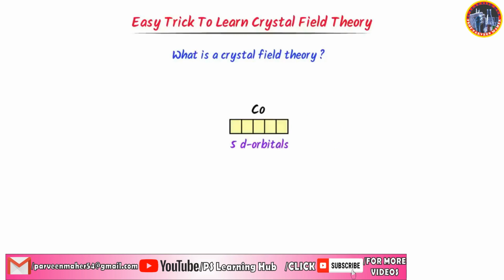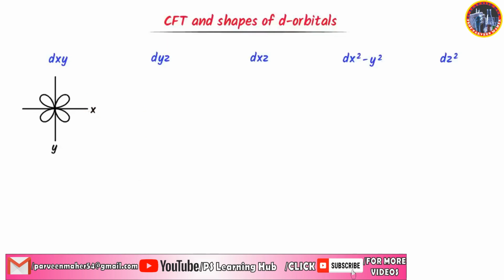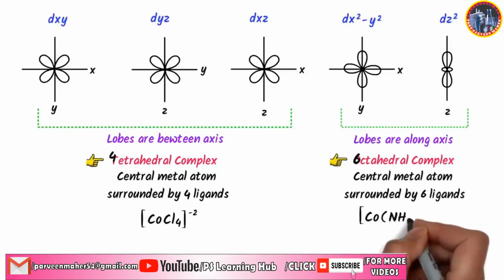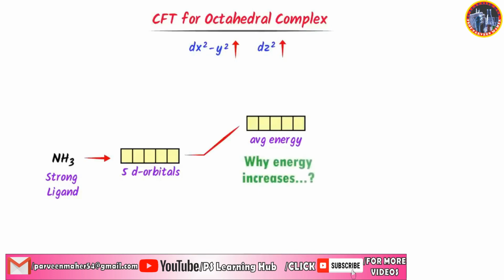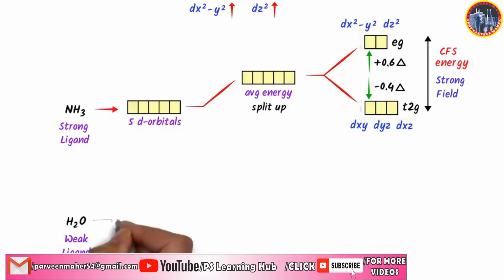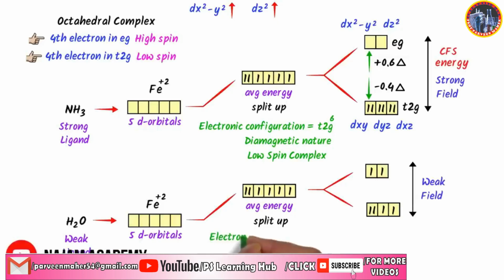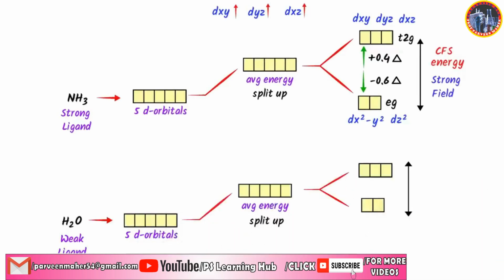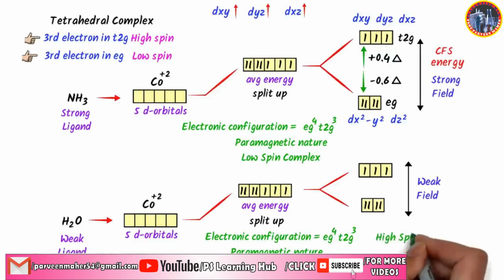CRYSTAL FIELD THEORY CLEAR COMPLETE CONCEPT IN ONE VEDIO